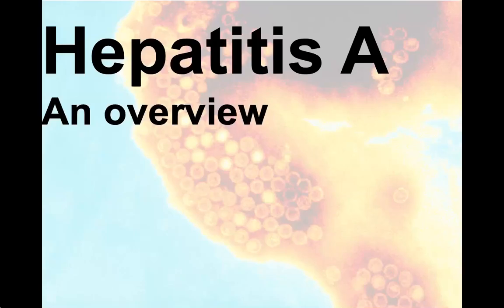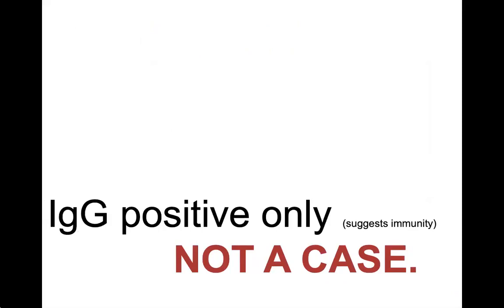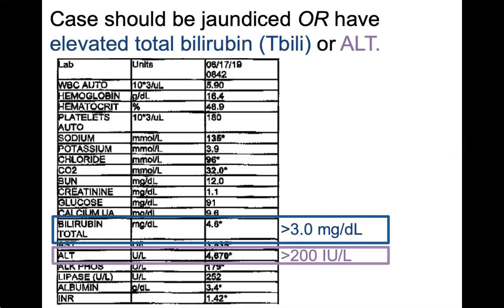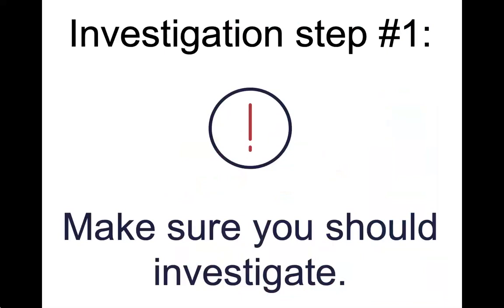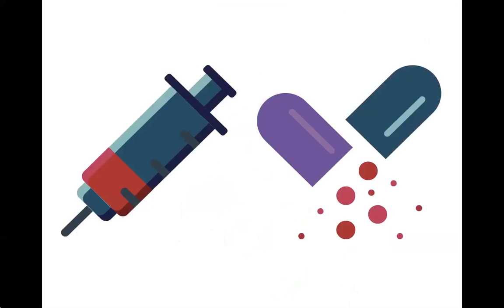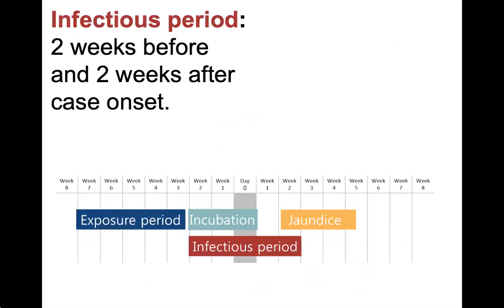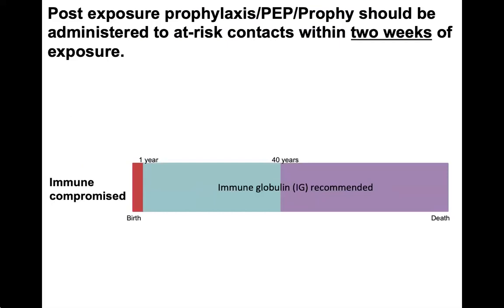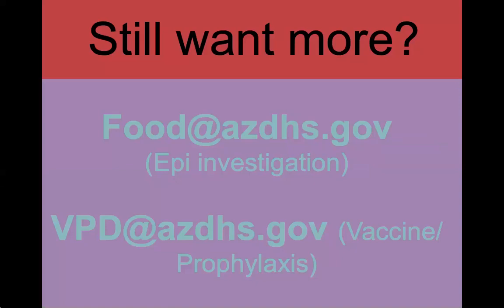Hepatitis A introduction video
This short instructional video is intended to help enteric disease investigators gain knowledge about Hepatitis A virus. The purpose of this video is to help investigators when performing Hepatitis A interviews and investigations.